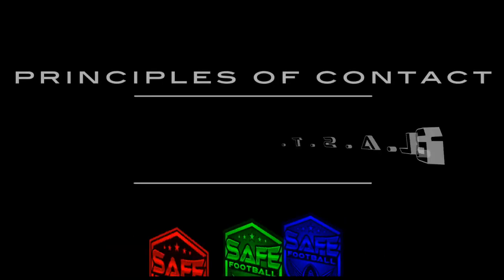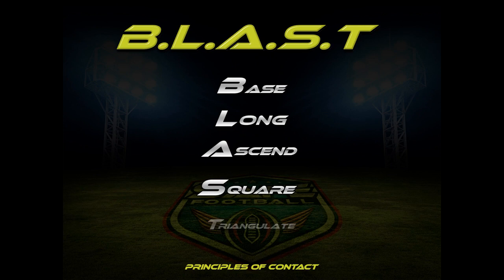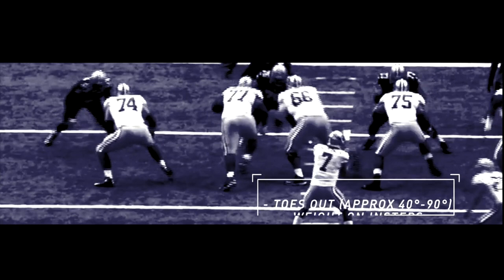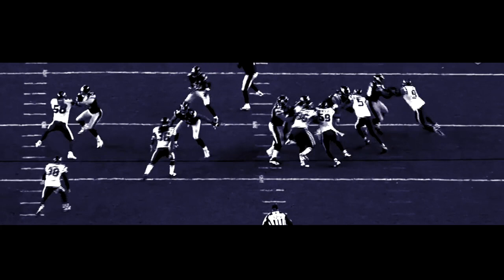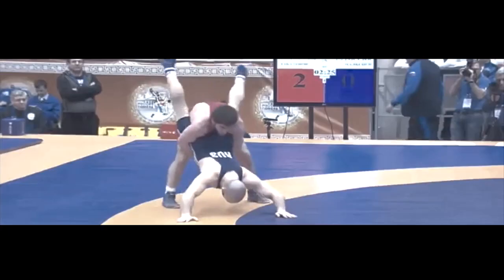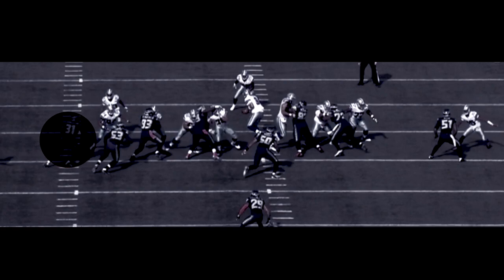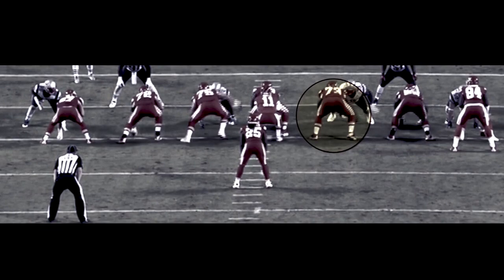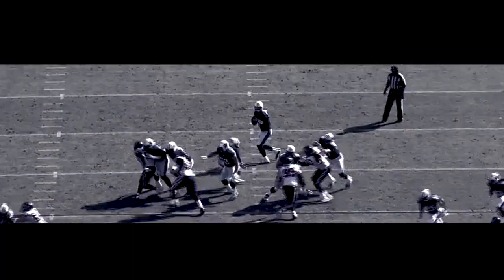BLAST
From safefootball(scott peters)